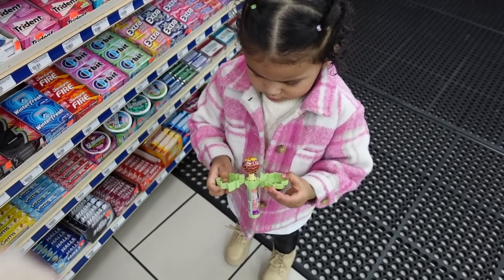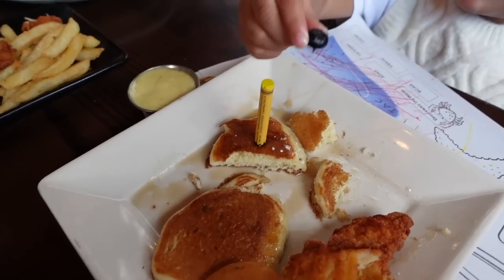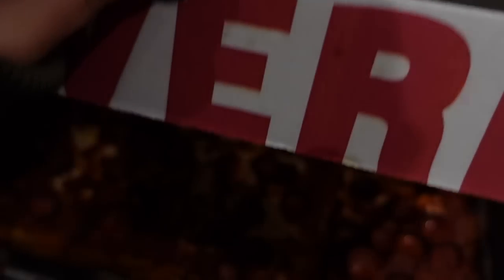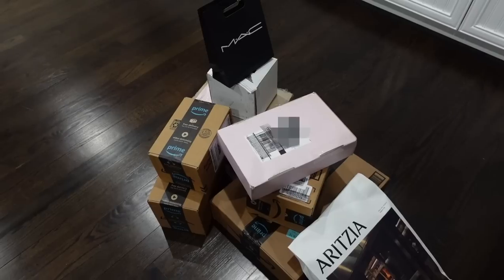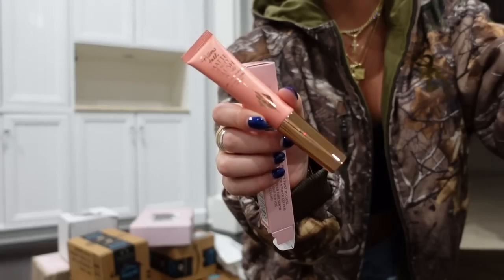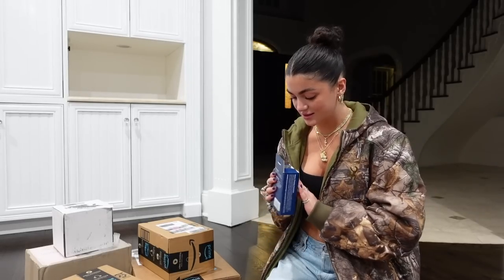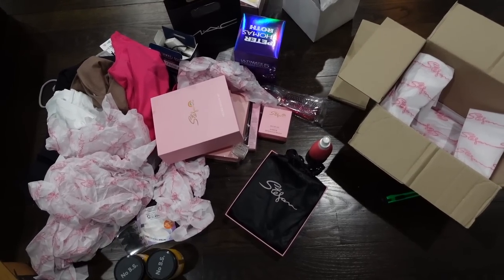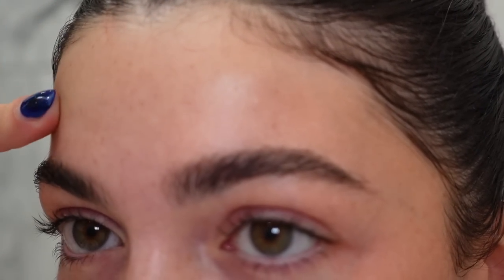VLOG: Range Rover Sport 2023 car tour, skincare + unboxing haul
hiiiiiiii

xx, EVANGE